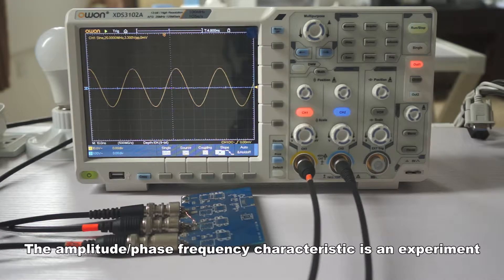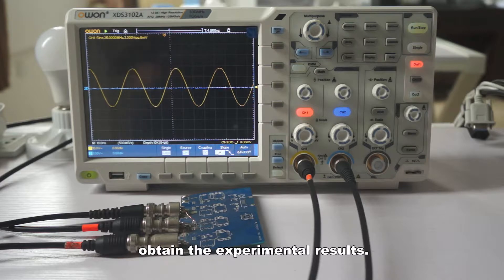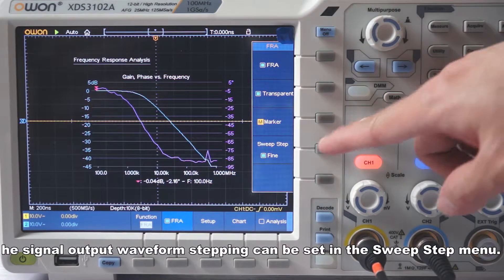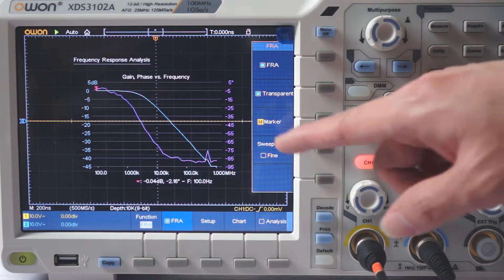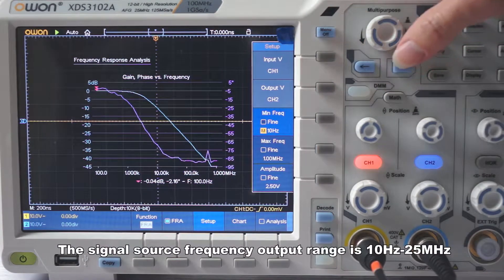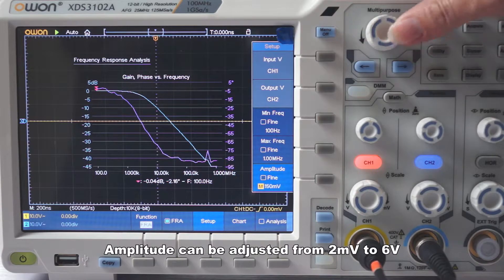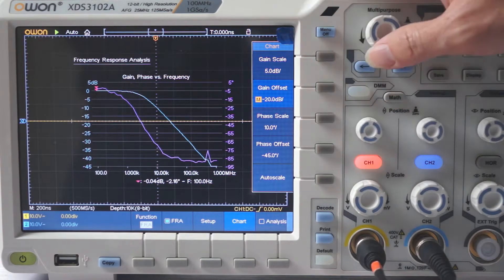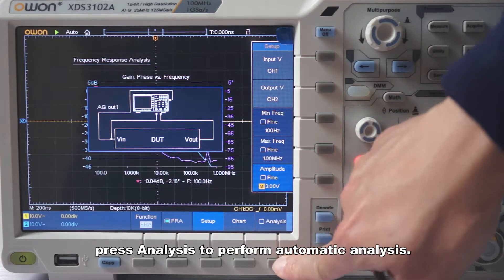XDS-Amplitude/Phase Features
How to use the owon XDS oscilloscope to test  amplitude/phase frequency characteristic